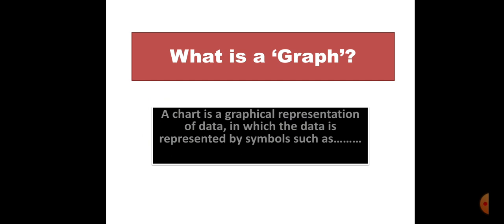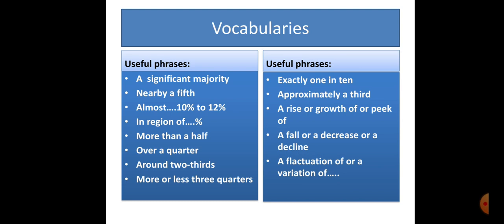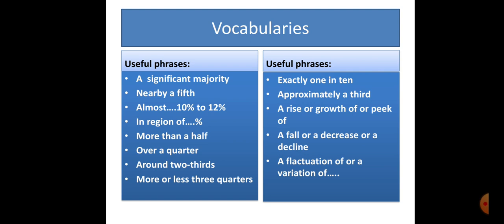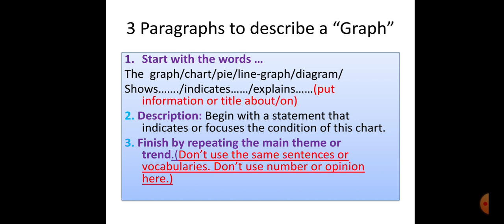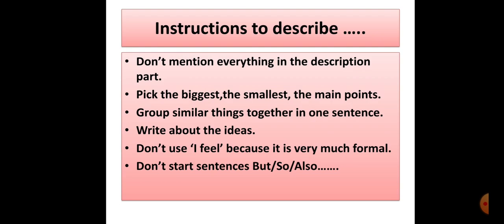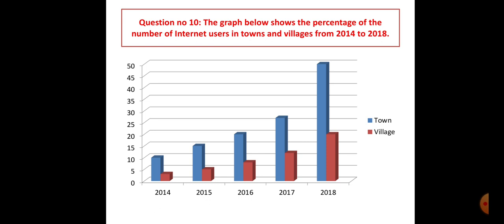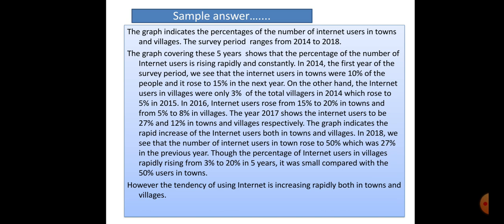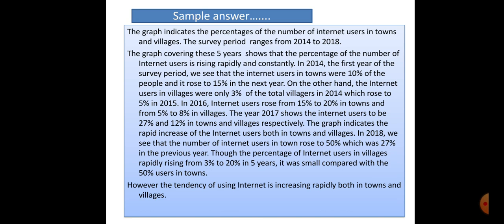English 1st paper class X lecture 3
Graph chart...